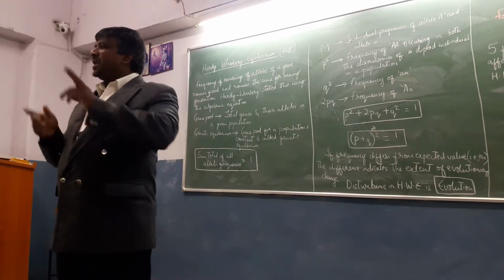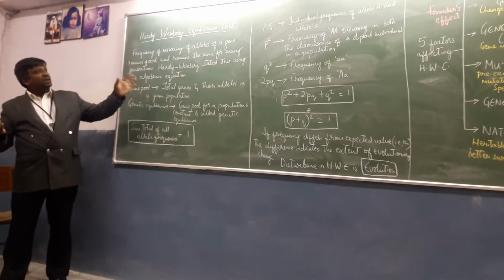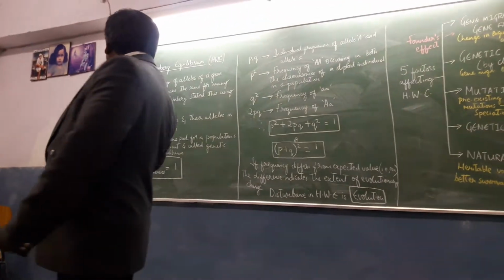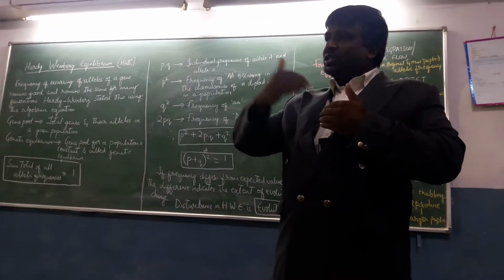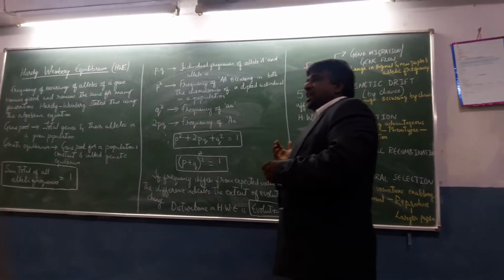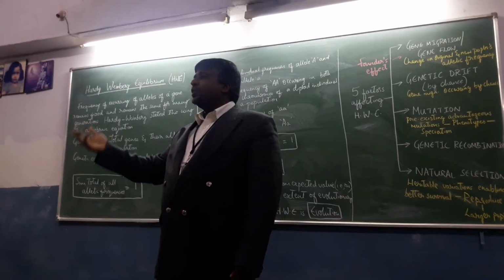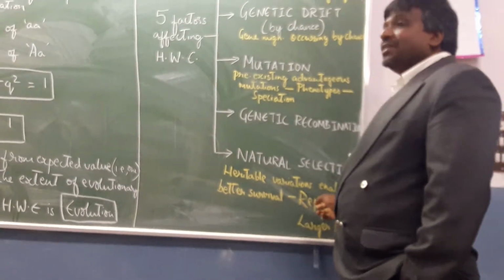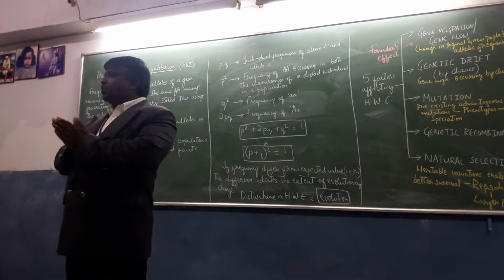Hardy Weinberg Equilibrium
For PU College / CBSE / ICSE students visual aids for Biology and Tutorial classes for various syllabus portions of NEET / AIPMT / AFMC / JIPMER / Karnatka CET is uploaded.

Hardy Weinberg Equilibrium & Factors affecting Hardy Weinberg Equilibrium